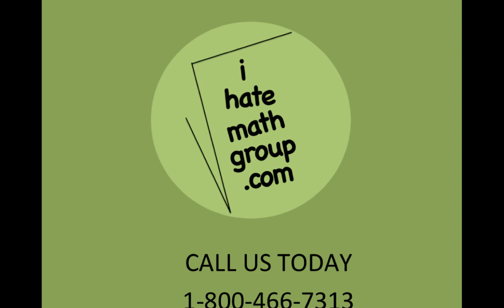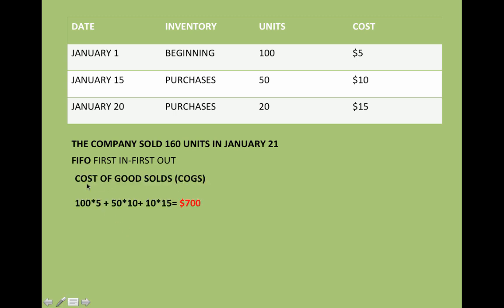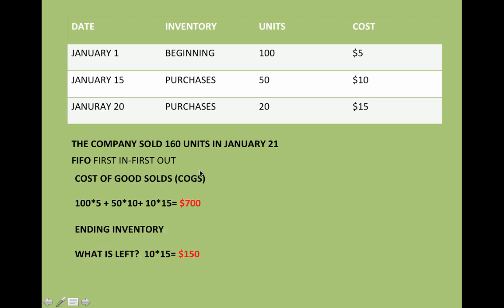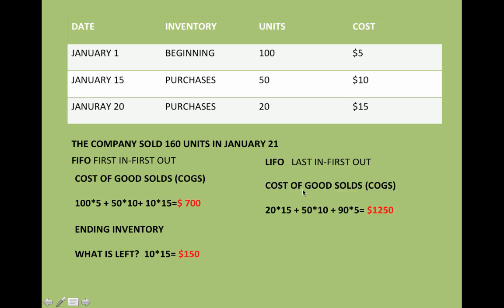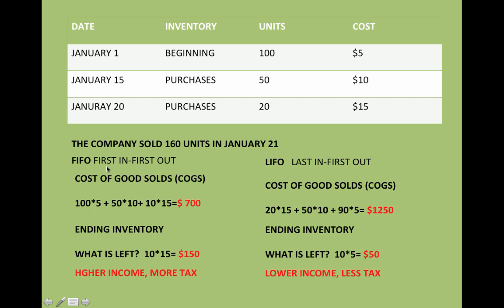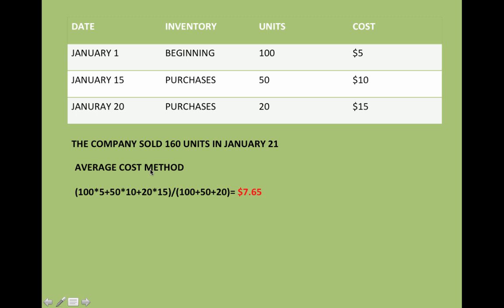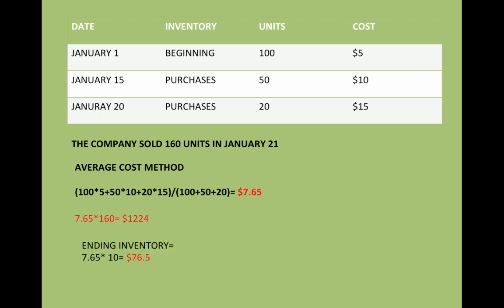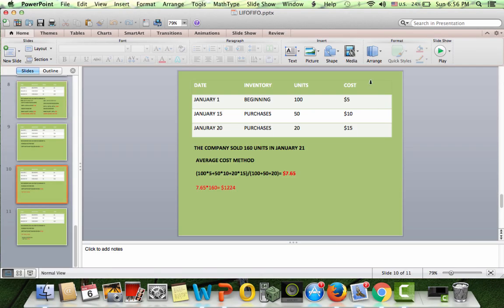LIFO FIFO INVENTORY in less than 4 minutes!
This video will teach you a simple example with the 3 inventories FIFO, LIFO and average method in less than 5 minutes.